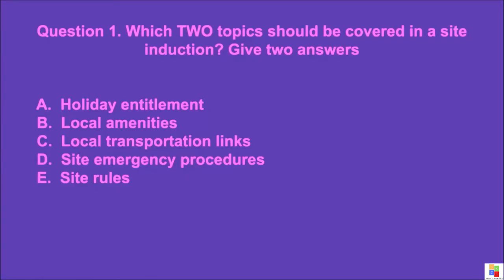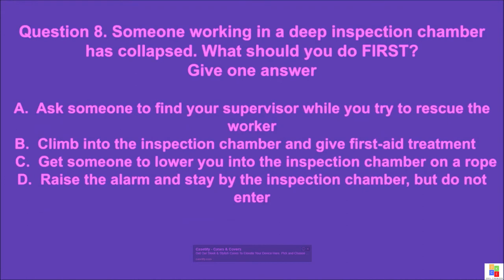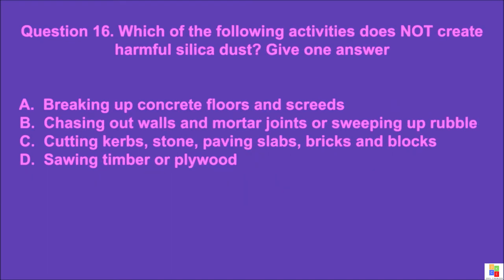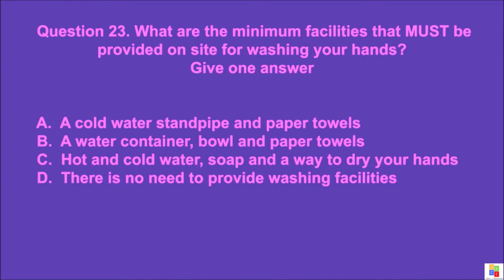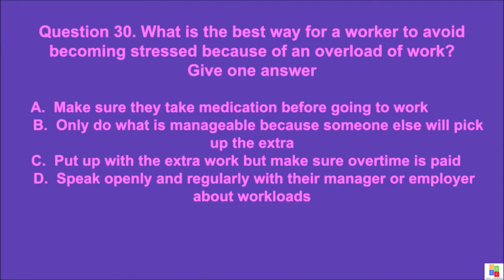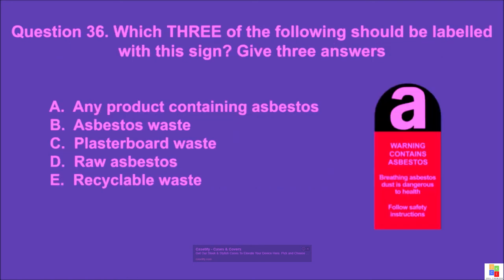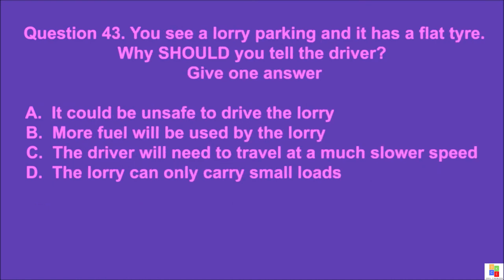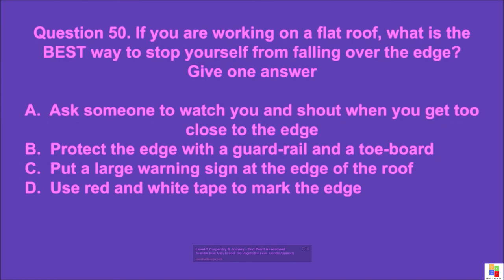Free CSCS Test Practice Full New 50 Different Questions And Answers 2021| CSCS card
Recommended Student Accessories:
Laptop bag